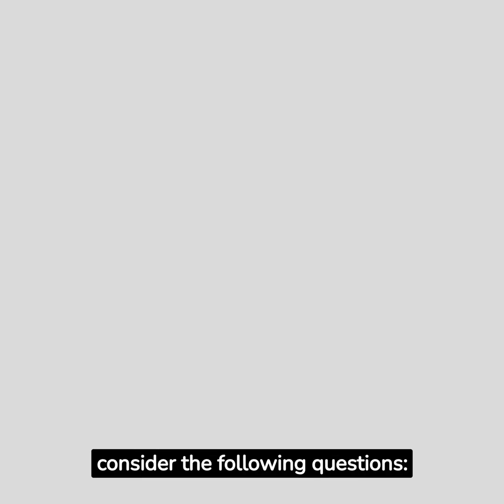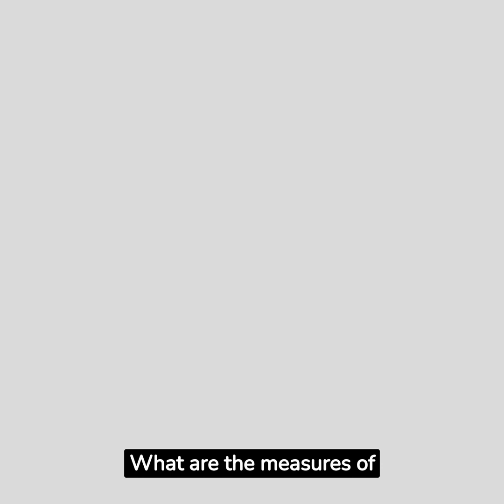PDCA Cycle (Plan Do Check Act)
PDCA cycle